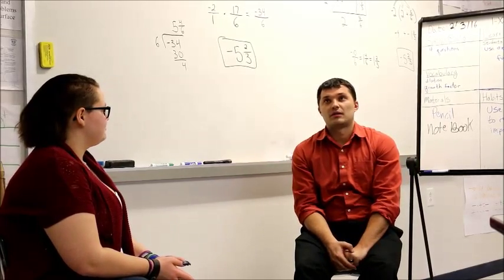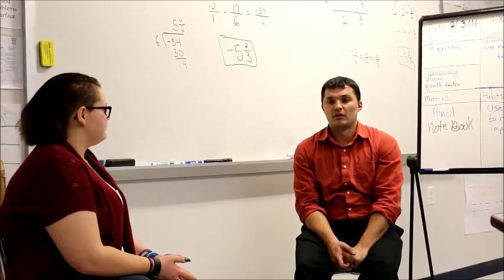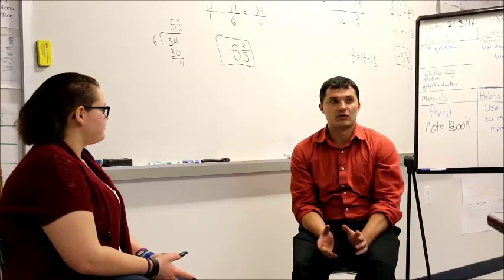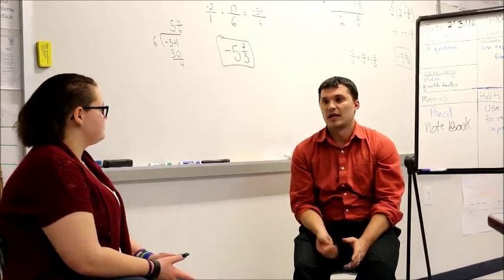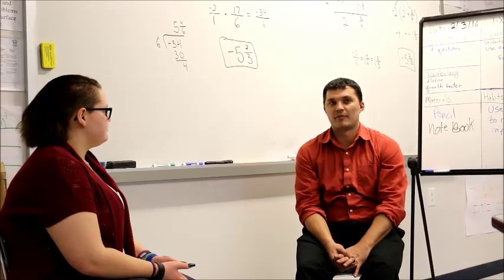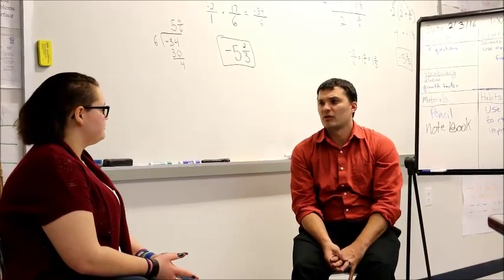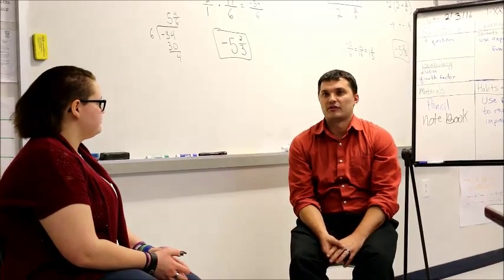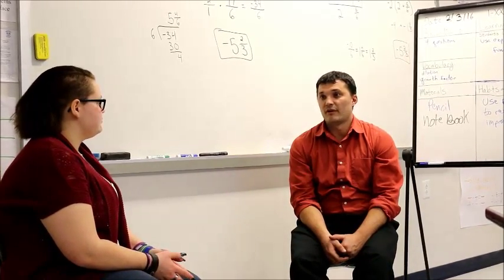How do you think it went